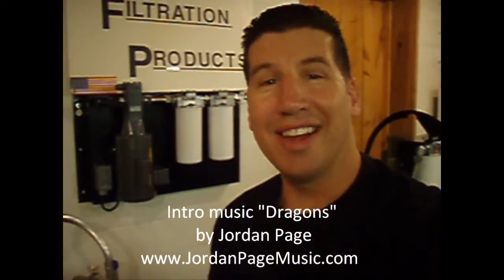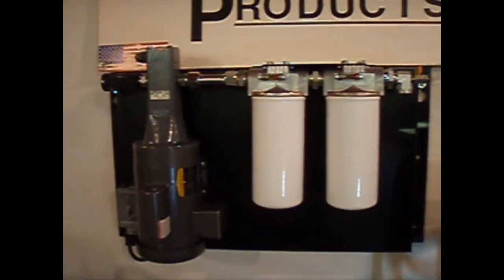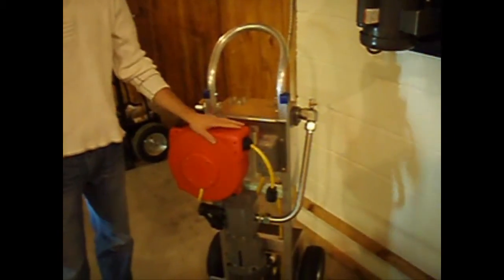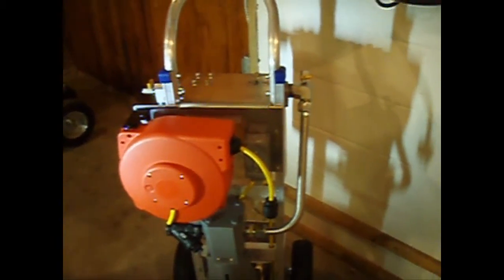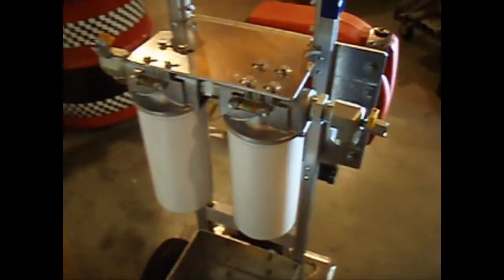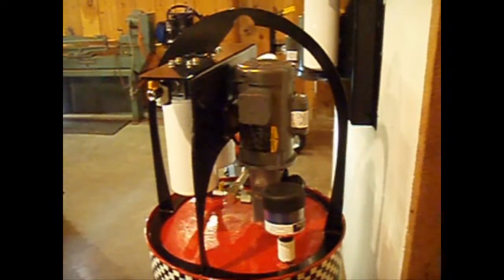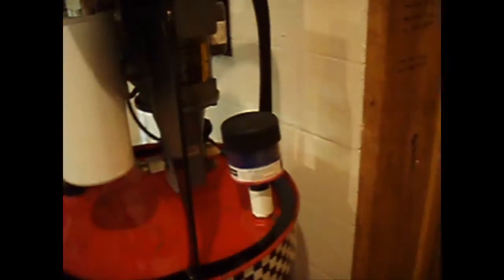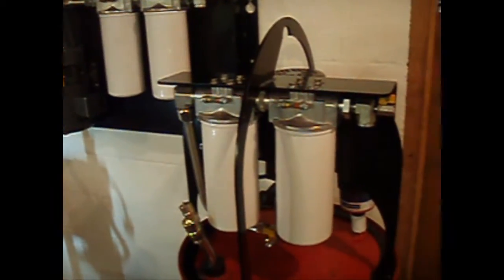Mobile Filtration Equipment for the Filtration 2010 Trade Show | Precision Filtration Products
Prior to the Filtration 2010 Trade Show in Philadelphia, we would like to demonstrate some of our mobile filtration equipment, such as portable filter carts. These units are designed for filtering lube oil, hydraulic oil, or gear box oil.

Here at Precision Filtration Products, we offer solutions for achieving and maintaining critical ISO 4406 cleanliness codes and extending the service life of lube oil and equipment.